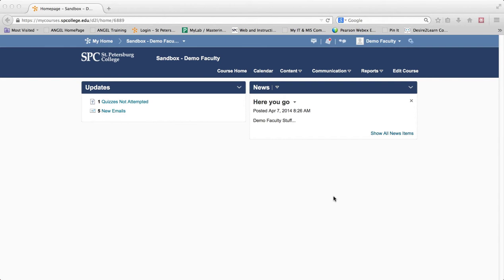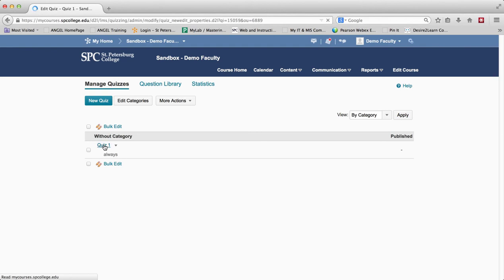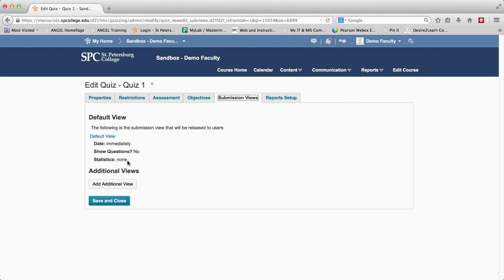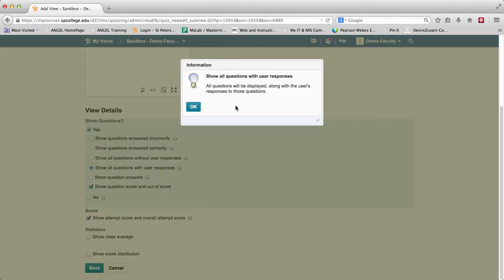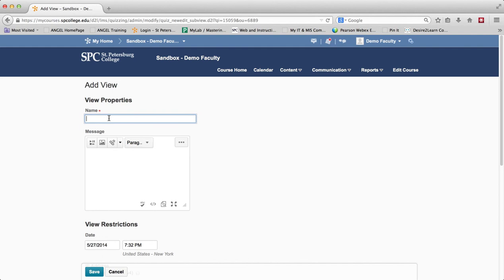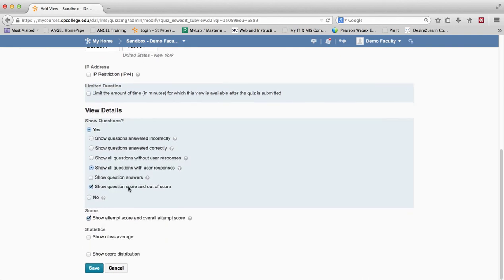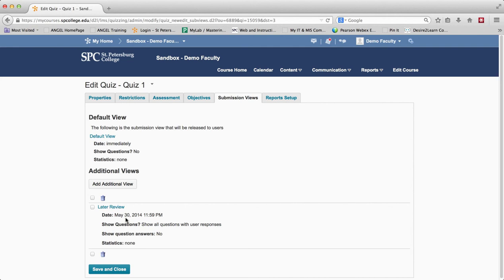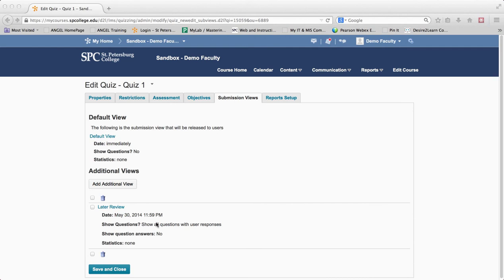Submission Views on Quizzes